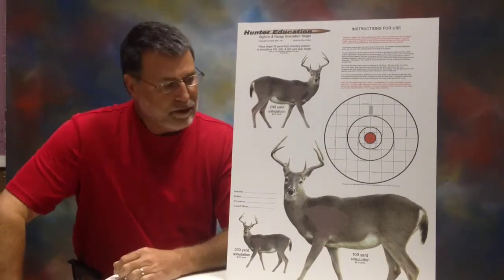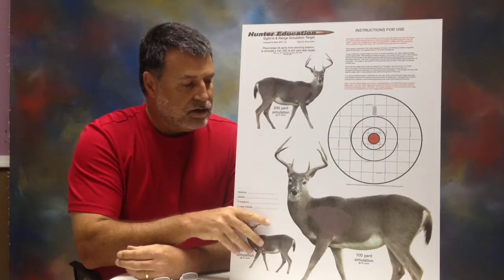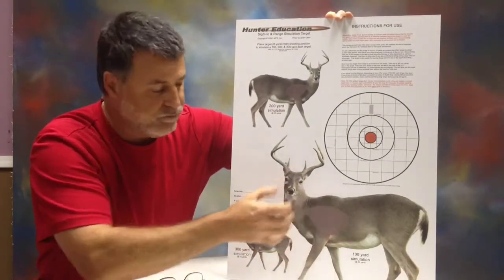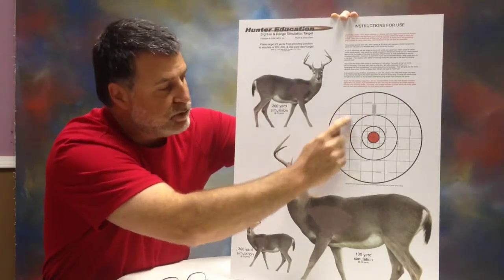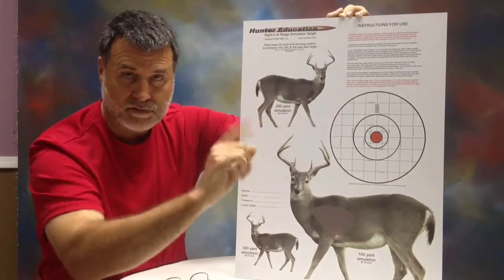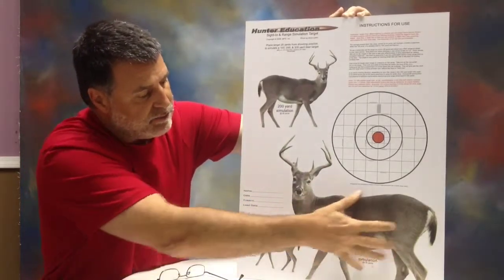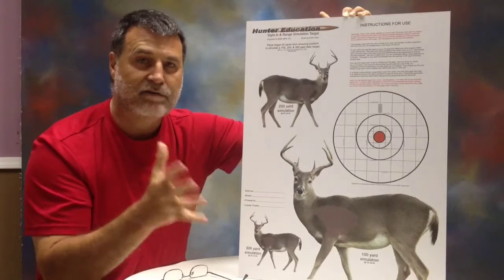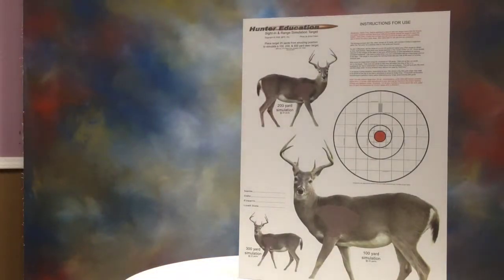The Hunter Education Target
An educational and functional rifle sight- in target that helps teach youngsters and new hunters proper sighting for deer hunting.